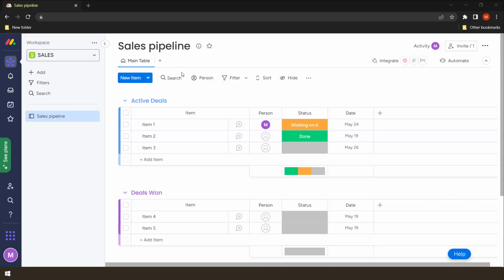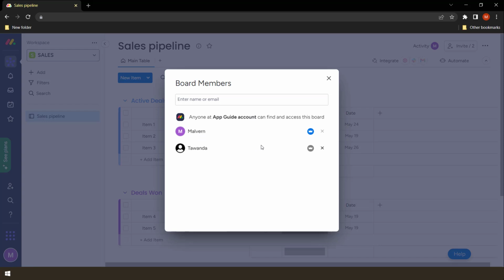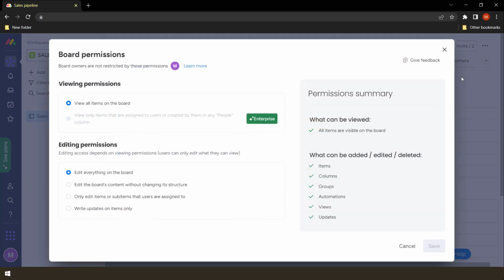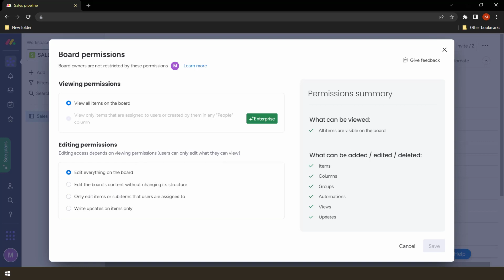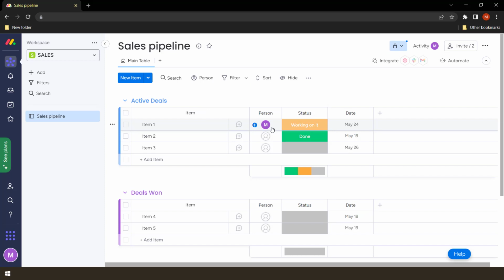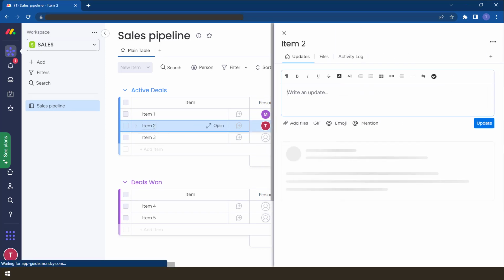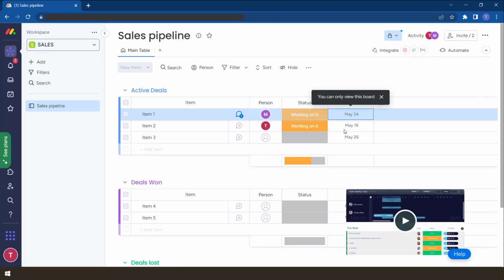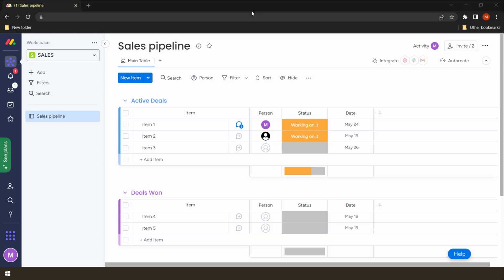Setting Up Monday.com Board Permissions (Free Course - Part 4)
When dealing with Monday.com's boards its important to specify what each user can edit on that board. This keeps information safe and helps with Accountability. This video will explain monday.com several permission options.

00:00 Explaining board Monday.com permissions
00:23 Adding persons to Monday.com Board
01:33 Accessing Board permissions on Monday.com Need help setting up your CRM , Accounting software, Automation or Scheduling software?